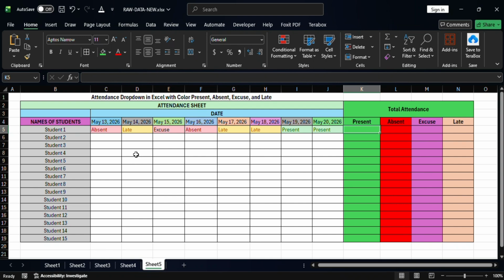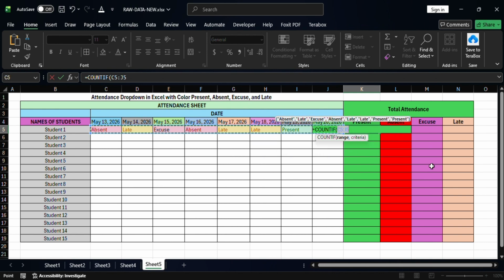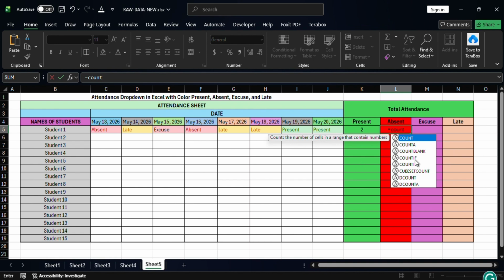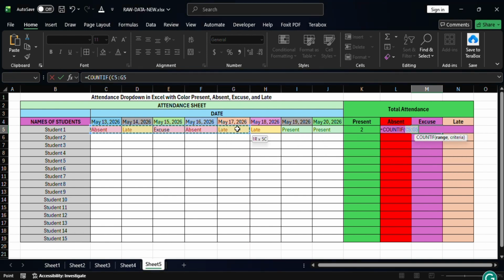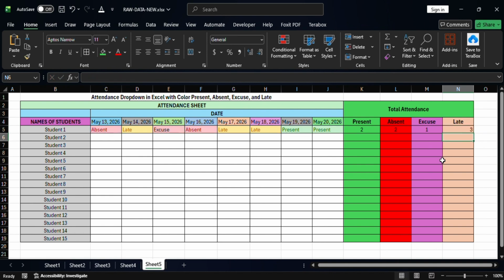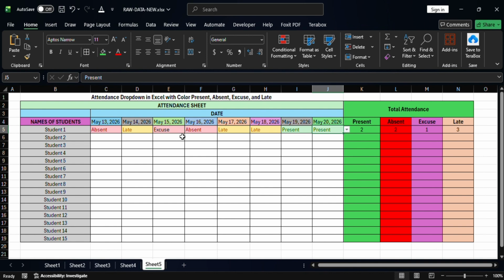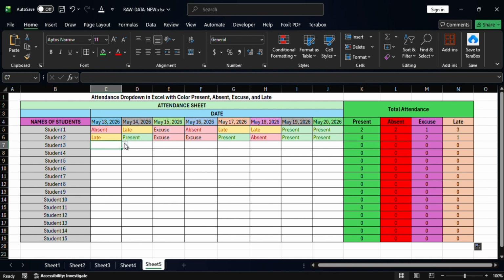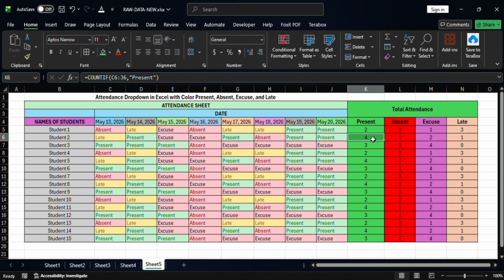How to Track Attendance in Excel Using COUNTIF Formula (Present, Absent, Excuse, Late Tutorial 2026)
Learn how to count attendance in Microsoft Excel using Present, Absent, Excuse, and Late records! 📋✨ This beginner-friendly tutorial will teach you how to use the COUNTIF formula to automatically track and summarize attendance quickly and accurately. Perfect for teachers, students, office staff, and anyone creating attendance sheets in Excel.